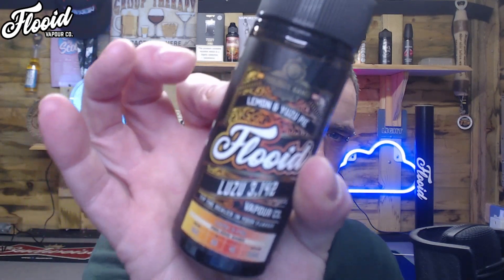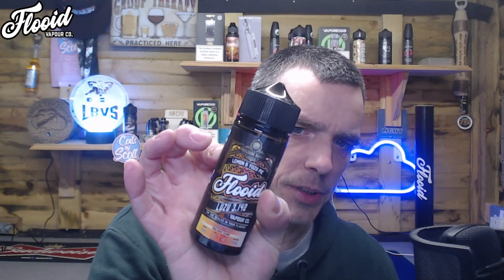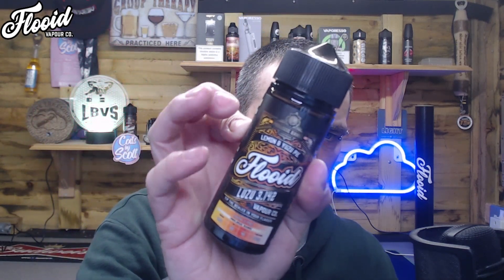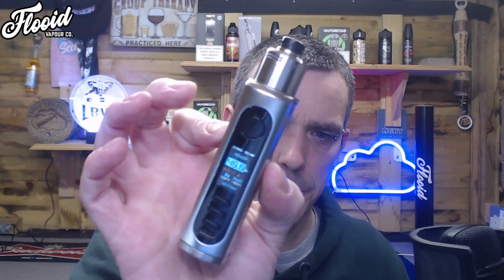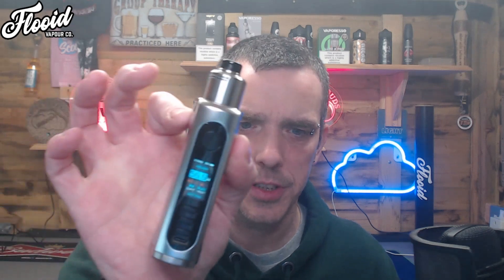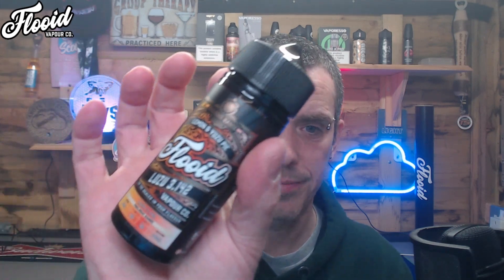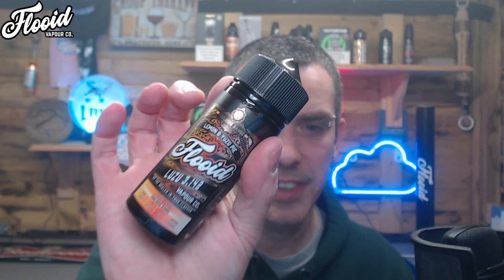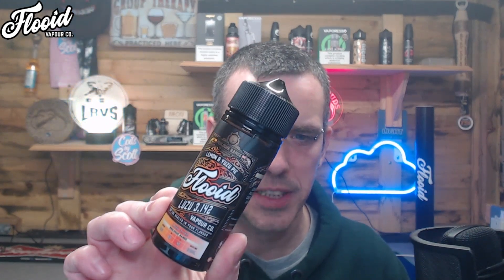Luzu From Flooid Review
Today we have Luzu from Flooid these were kindly sent for the purpose of this review.

Please remember all opinions in this video are my own.

Everything I review is purchased by myself unless otherwise stated.

I am a panel member on (The Laid Back Vape Show) on YouTube on a Monday evening from 7;30 pm
and an occasional caster on (The Northern Union Vape Show) On a Sunday evening from 9pm ish! Via Benny Vapes Youtube channel so please pop over there as well